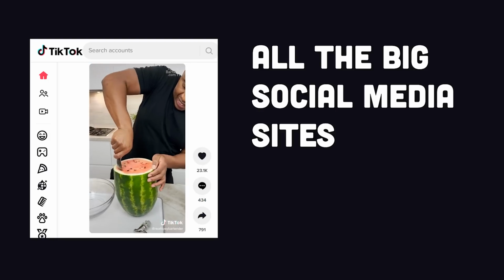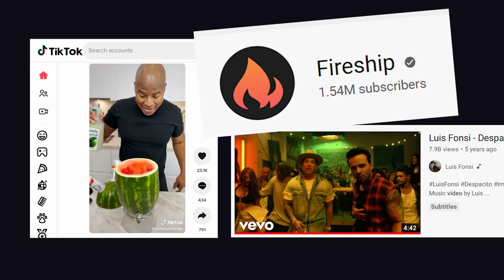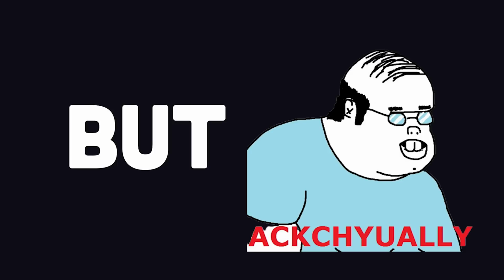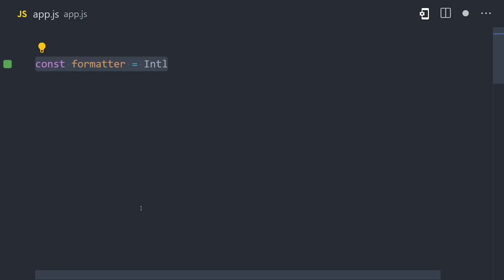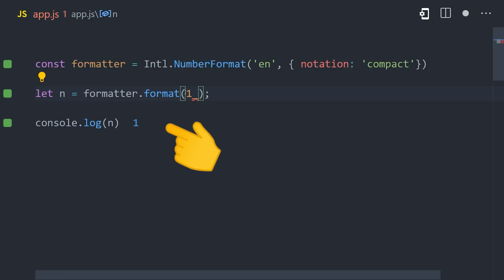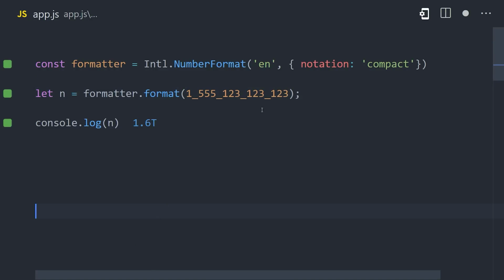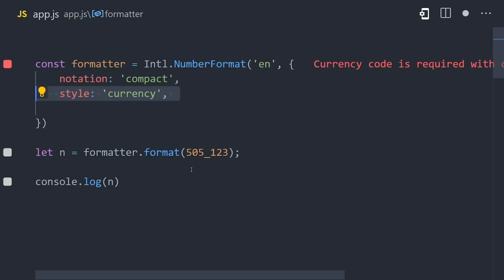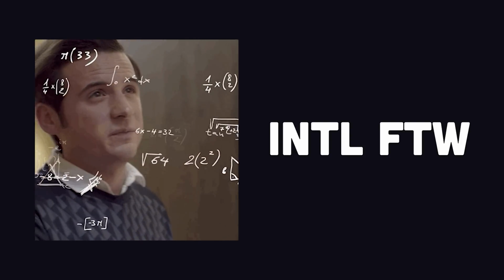Social Media Style Number Formatting in JS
Learn how to format numbers like 1.2K or 2.3M using the JavaScript Internationalization API.